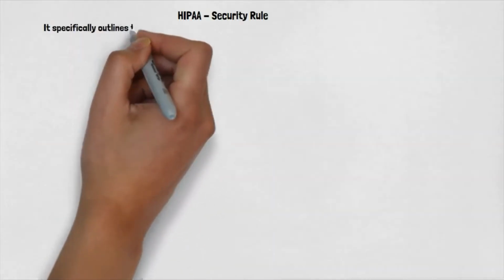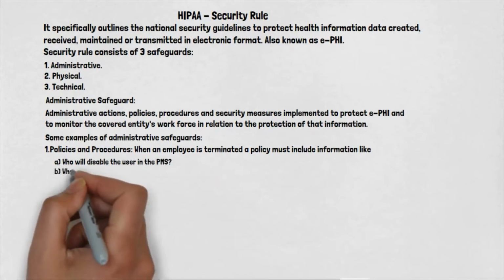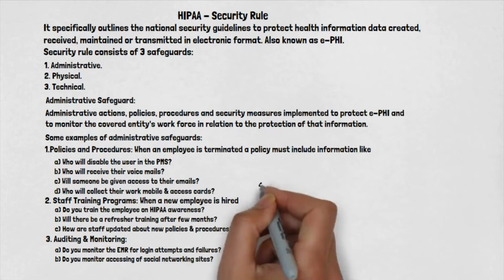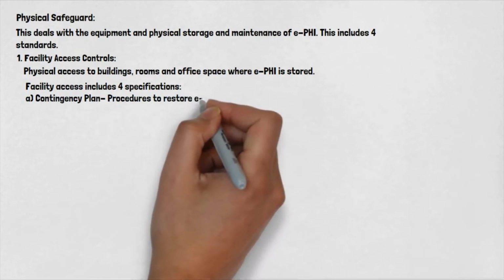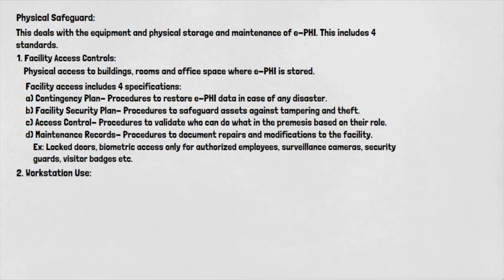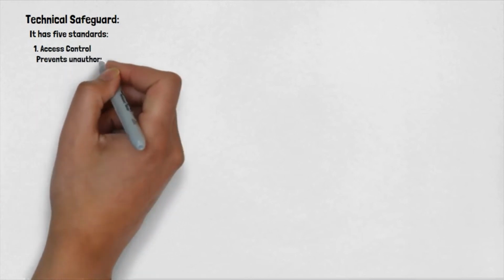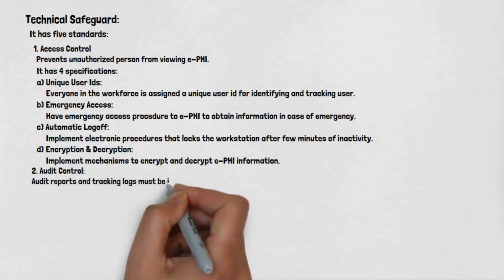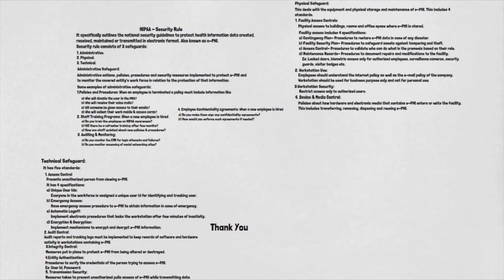HIPAA Security Rule Explained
HIPAA- Security Rule (US Healthcare)
What are the three standards of the Hipaa security Rule?
What does the security Rule Cover?
What is the purpose of HIPAA security Rule?
What information is not covered by the security rule?
What is exempt from the HIPAA security Rule?
What information is protected by HIPAA?
Which best describes the simple security rule?
What is the first step toward security rule compliance?
Which category is not part of the Hipaa security Rule?
Which of the following items is a technical safeguard of the security Rule?
What are the general requirements of the security Rule?
Who is responsible for security under HIPAA?
What 3 security safeguards are used to protect the electronic health record?
What patient information is confidential?
Can doctors tell other doctors about patients?
When can you share information without consent?
How do you maintain patient confidentiality privacy and security?
How do you secure a patient record?
Who is subject to the security rule?
Which of the following is an example of a HIPAA privacy and security violation?
What distinguishes the HIPAA privacy rule from the HIPAA security Rule?
When was the HIPAA security rule enacted?
What are the four main purposes of HIPAA?